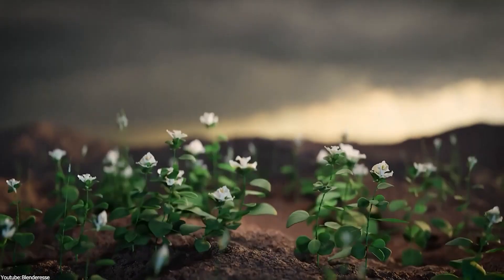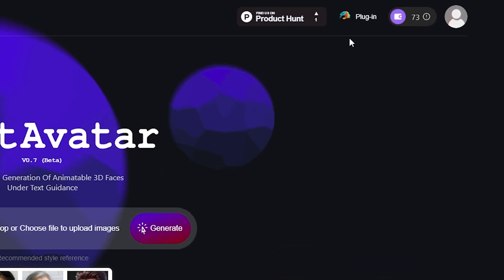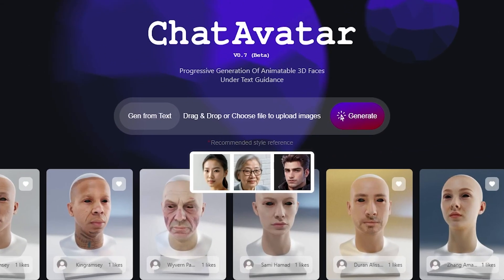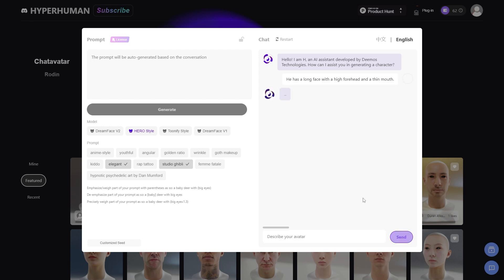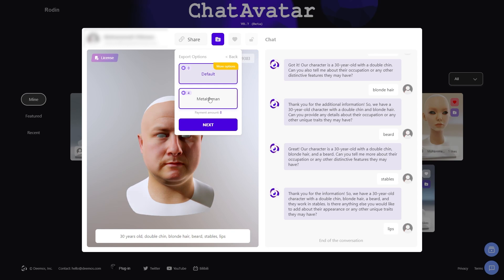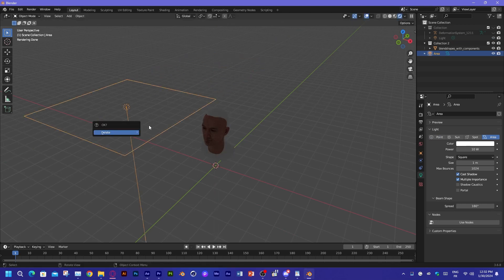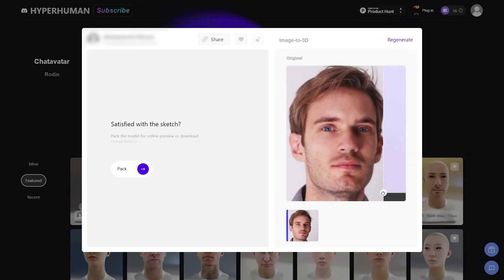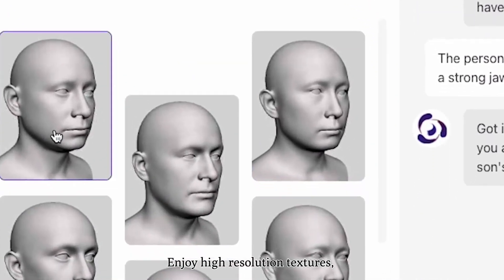This AI Tool Helps You Create 3D Faces?!!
🌟 Exclusive Promotion Alert! 🌟
💳The first 99 users can enjoy 10 free credits using this code► KAYW36YDWA0E!

Today, we are going to take a look at a great Character and Avatar Creation AI. This AI can generate Avatar faces based on Images or Text Descriptions and the results are shocking to say the least. Watch the video and let us know what you think!

Productivity►:
Clean Panels